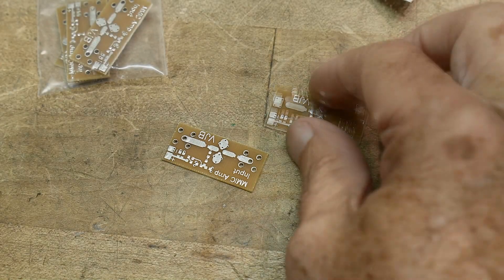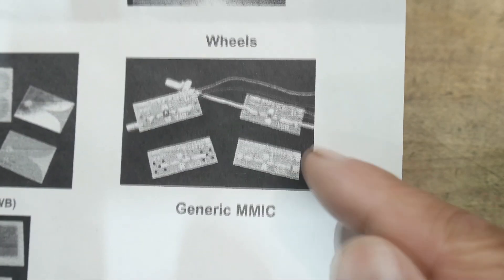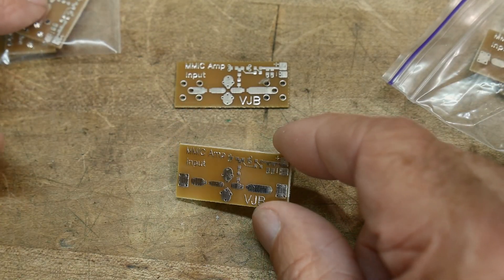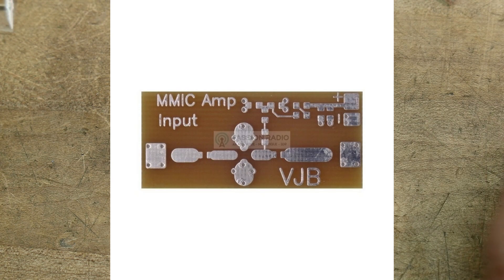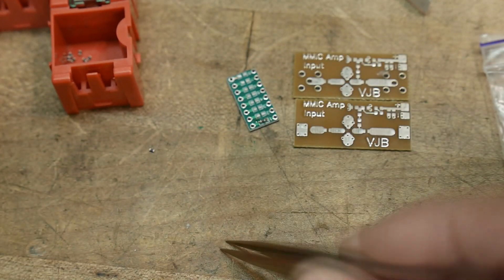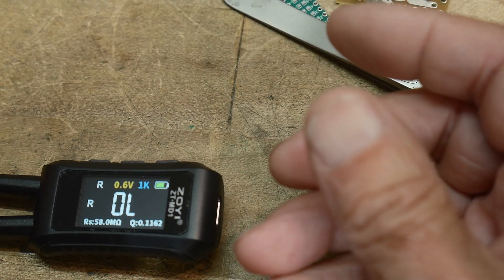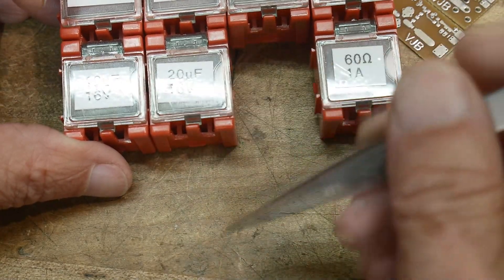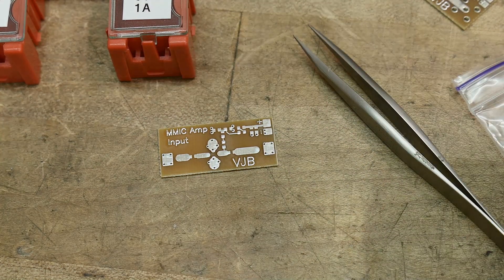#2069 MMIC amplifier boards from WA5VJB (part 1 of 2)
Episode
I found some MMIC amplifier boards from WA5VJB